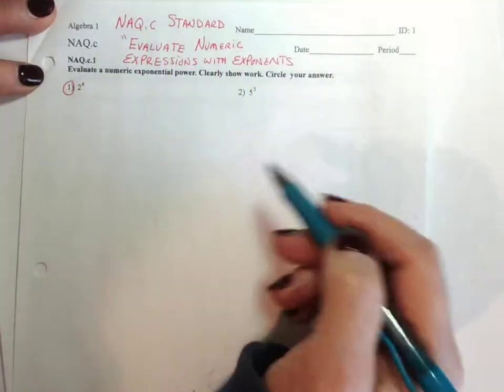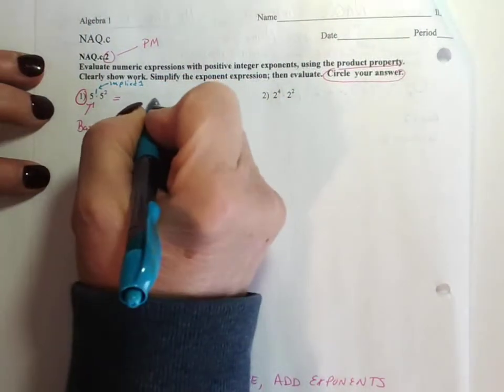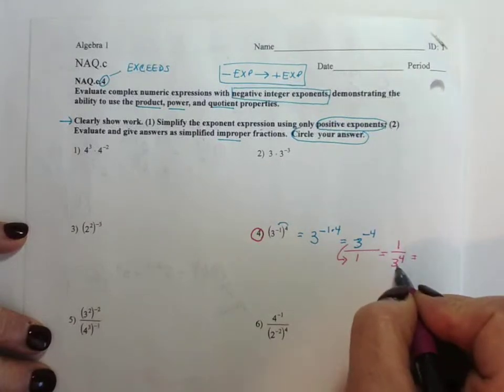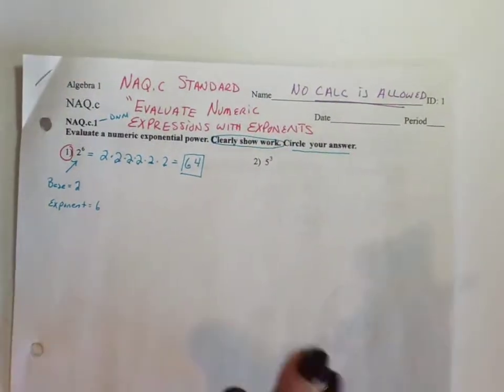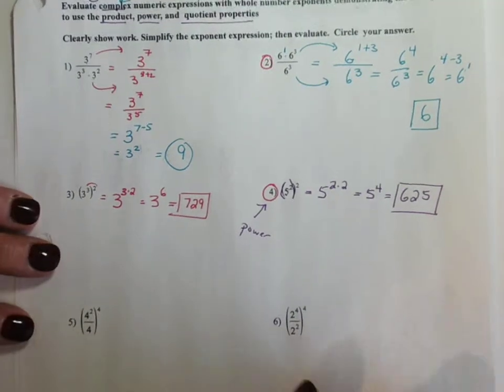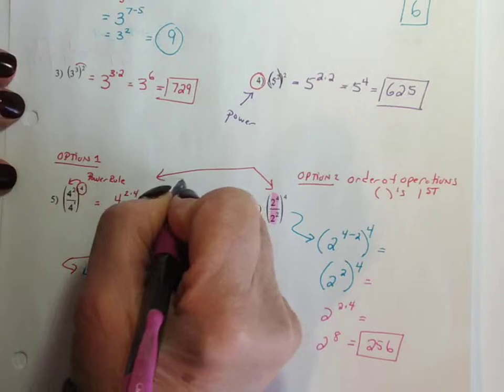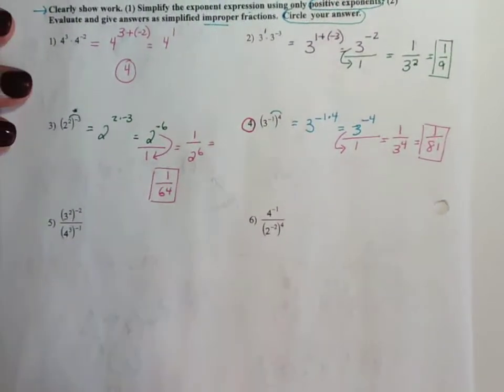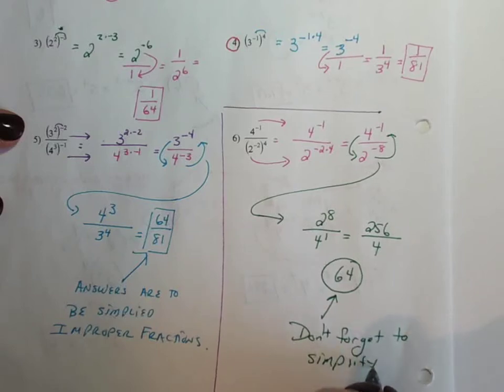Algebra 1 Review for NAQ.c Standard Assessment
NAQ.c is "Evaluate numeric expressions with exponents."